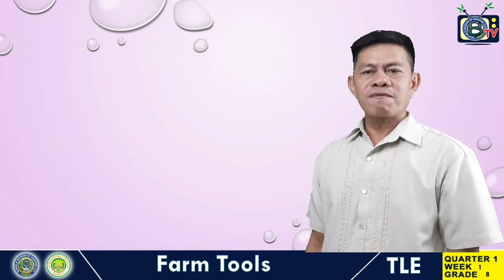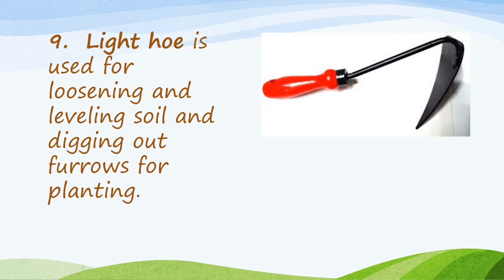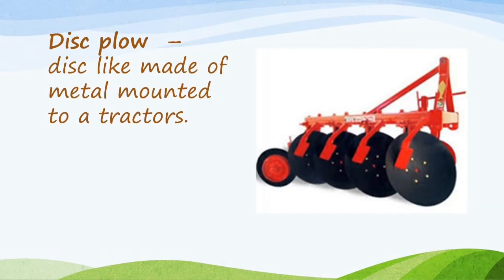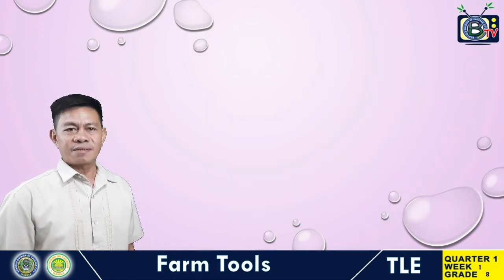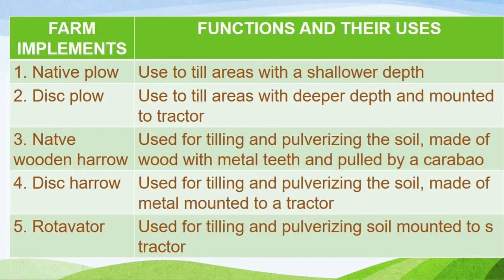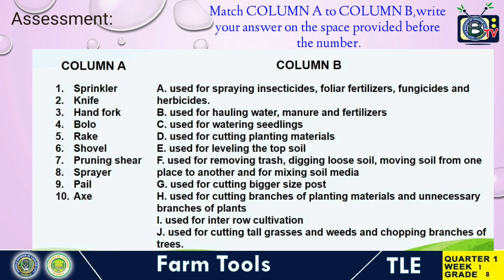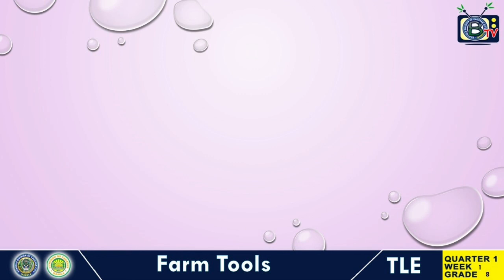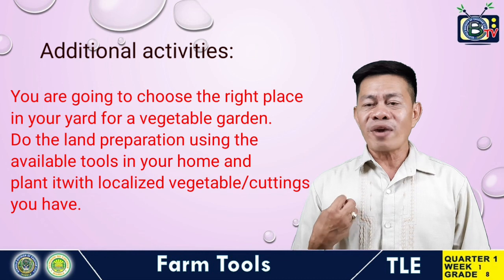NBS DWDY am 1107 DWND fm 88 .5 /SDO Cauayan / RBI - Friday - Grade 8 TLE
Grade 8 TLE